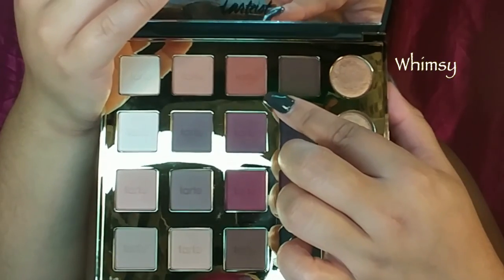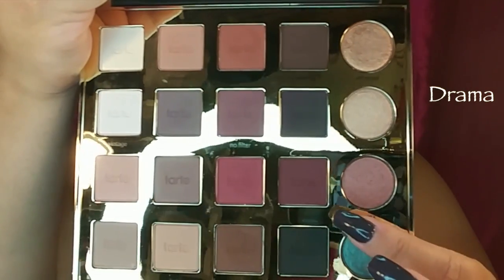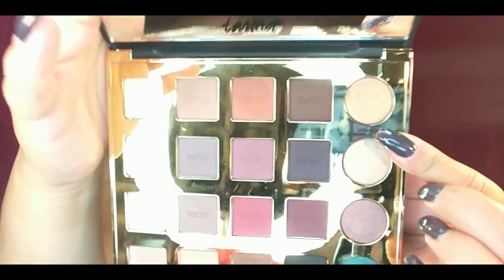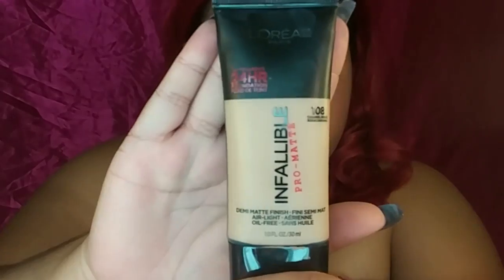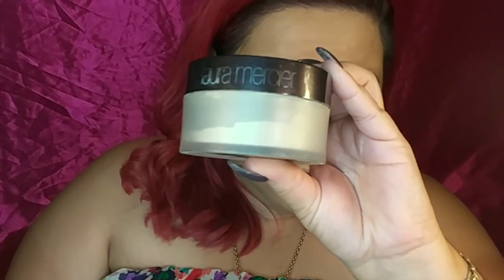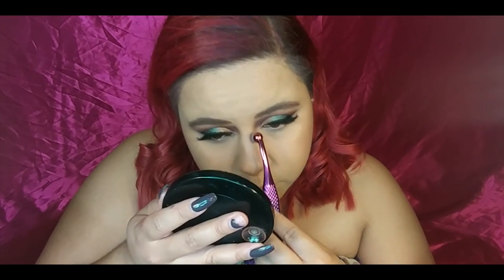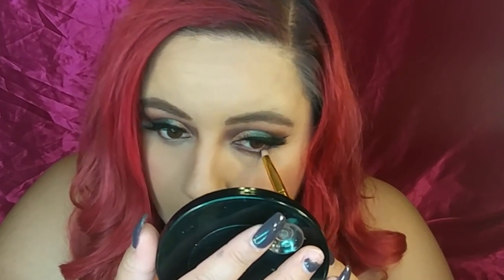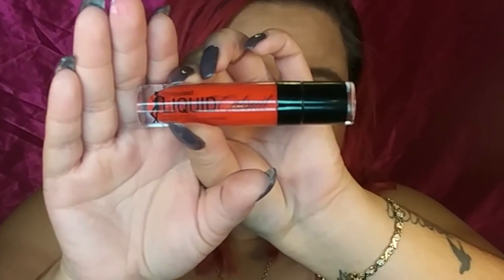Tarterist Pro Palette Tutorial | Tarte Cosmetics | BlancaEstelaBeauty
💕 In this video I do a tutorial using the Tarterist Pro Palette by Tarte Cosmetics. it was my first time using this palette and I fell I love with it! I hope you enjoy! -XOXO BlancaEstela💋

You can use code, if you would like too, BLANCAESTELA25 to get 25% on your whole order on everything on their website, they have brushes, cosmetics, false lashes, along with skin care products. Click on this link to check out their website!

-Infallible Pro-Matte Foundation in shade "108 Caramel beige" by L'Oreal Paris
--MegaLast Liquid Catsuit Matte Lipstick in shade "Flame of the Game " by Wet "N" Wild